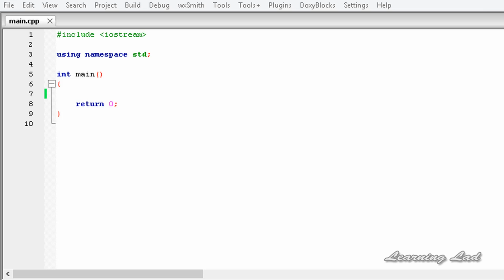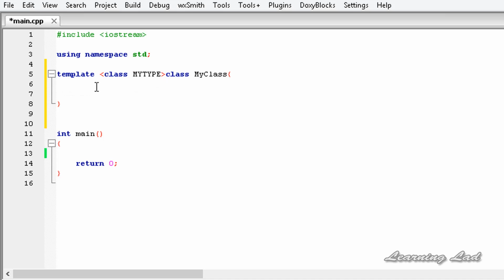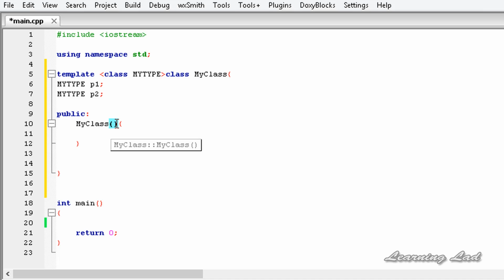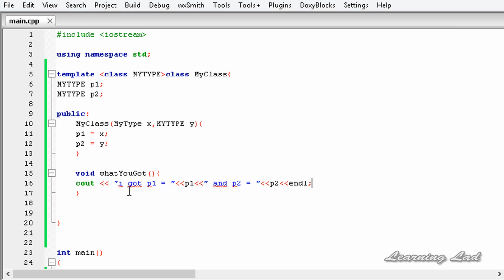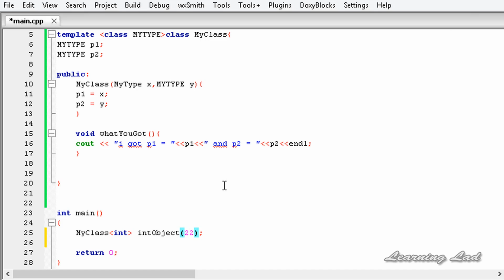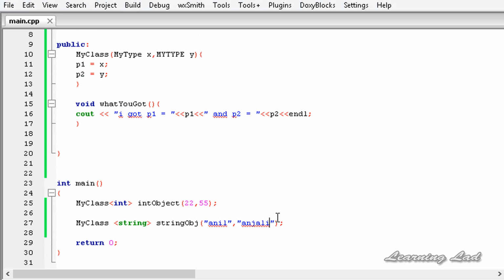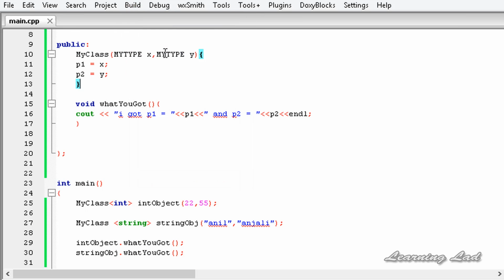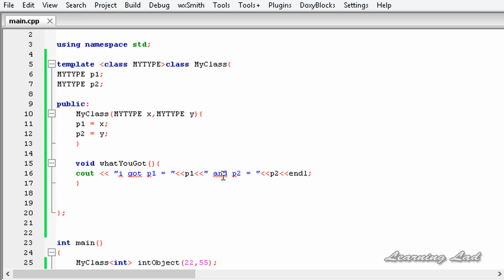Introduction to C++ Generic Classes | CPP Generic Programming Video Tutorial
In this c++ Video tutorial, you will learn the generic classes.

You are gonna learn how to define a generic class, how to pass generic types to it, how to create objects from a class, how to specify the datatypes for the objects created from it, how to use them in detail with example.